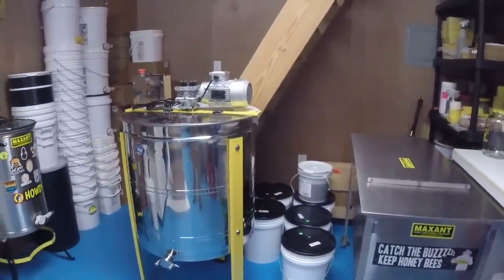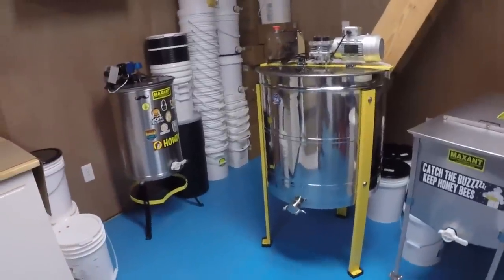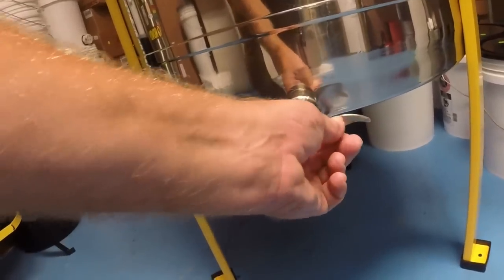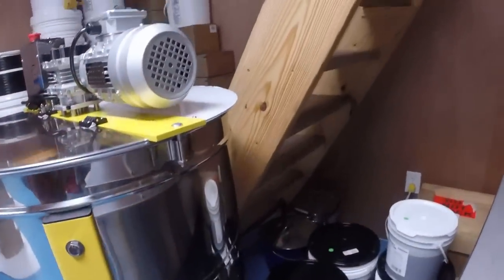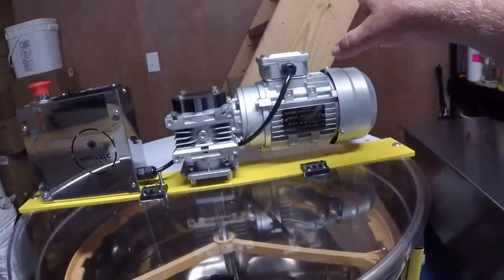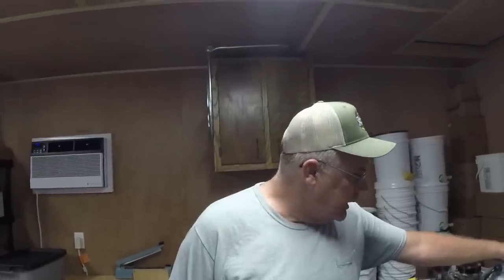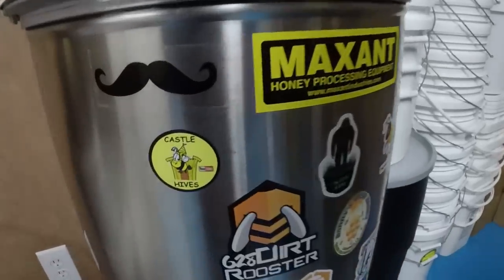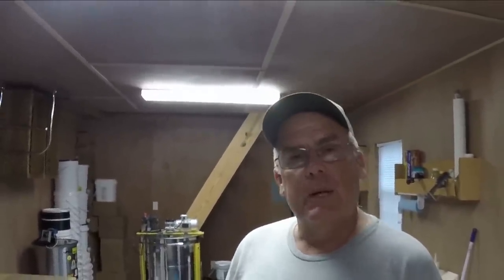Unboxing UltraMax 18 Frame Extractor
It's here!! The new HillCo 18 frame extractor I decided to order is here. A full review will be coming once I get the full harvest done, so this video is simply the first impressions and the initial unpackaging. So let's get this show on the road!!